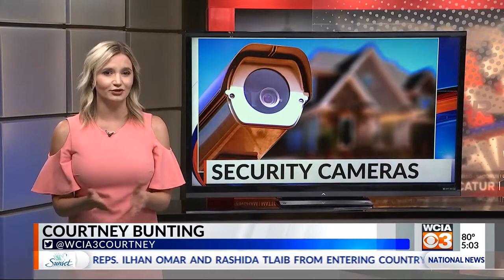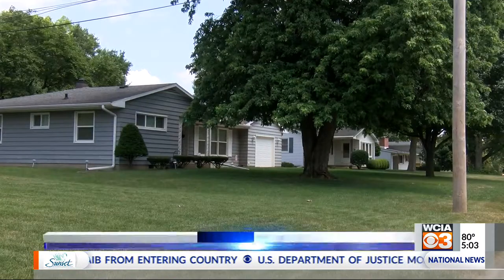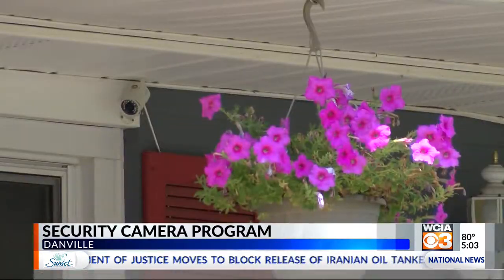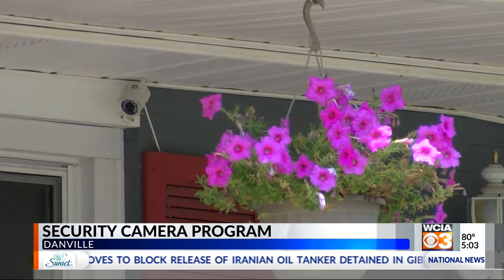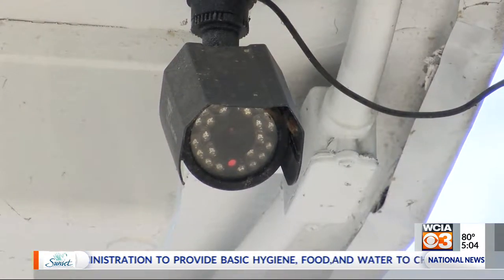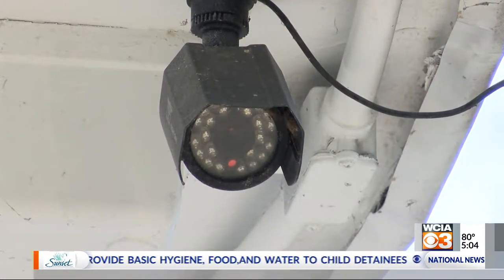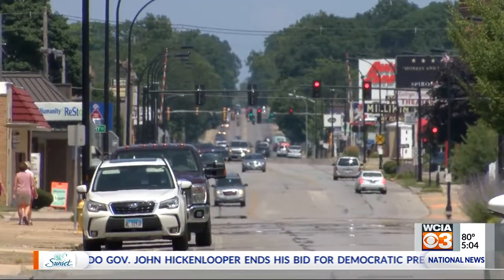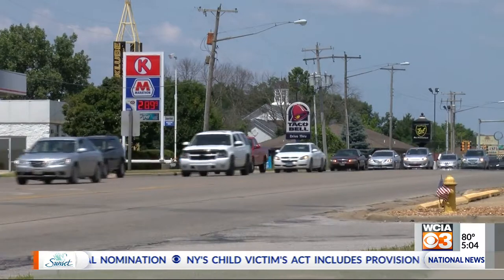Security camera registration